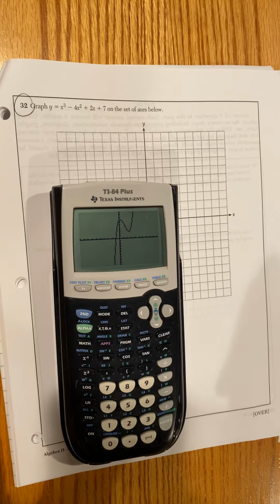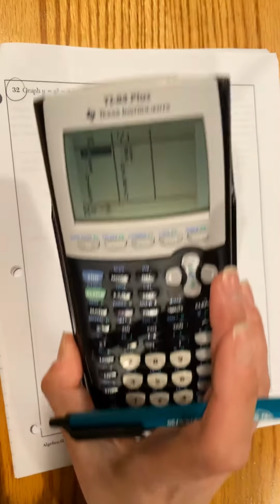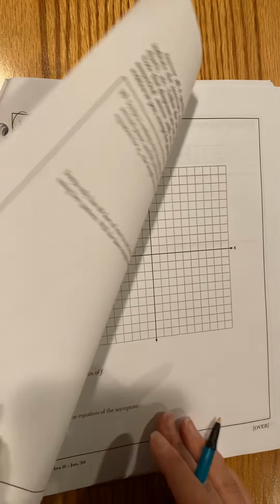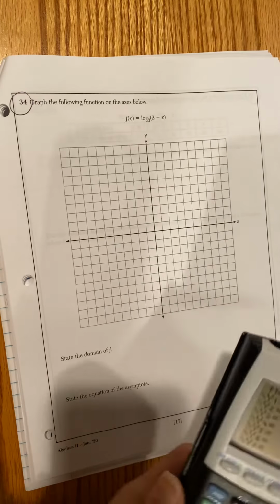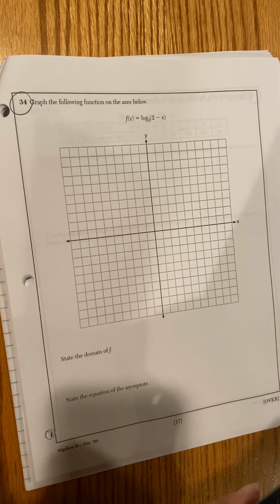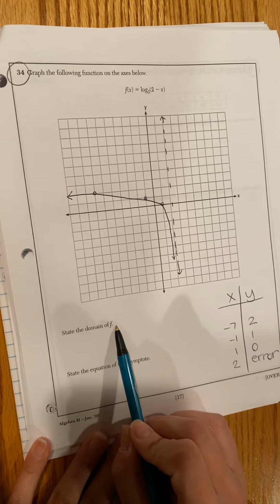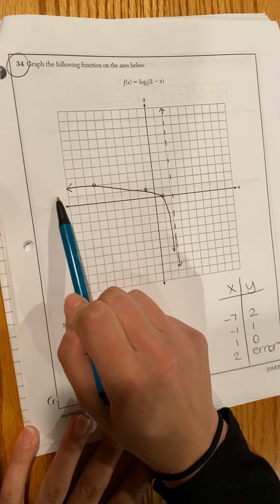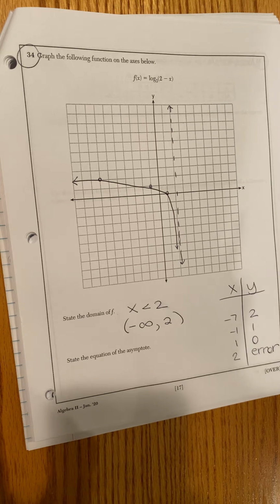Jan 2020 # 32, 34, 35